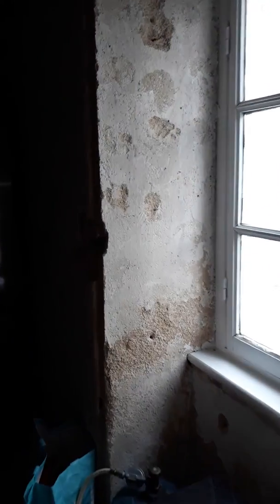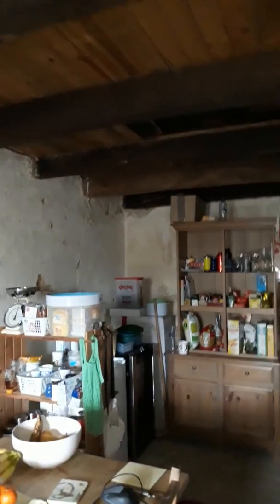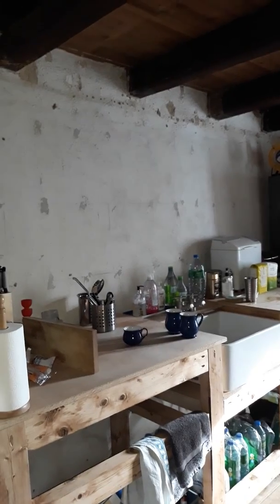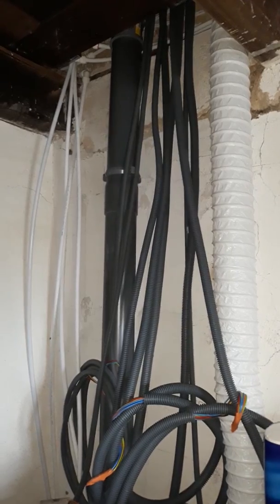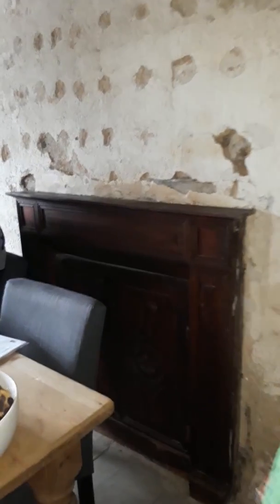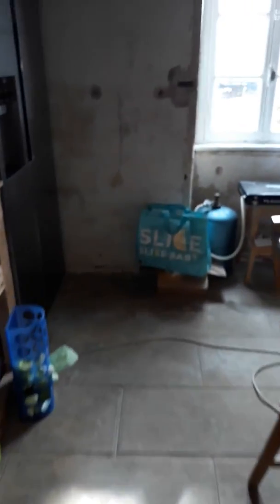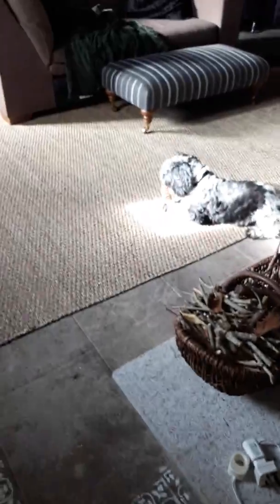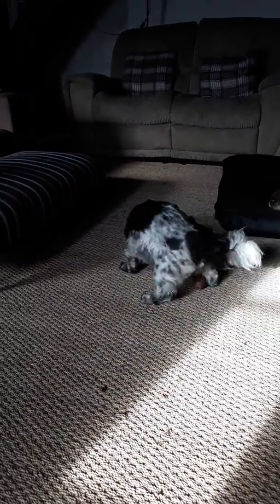The Temporary Kitchen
The kitchen is in its early stages we've been through so many variations and decided to eventually have a much larger space for the kitchen making this area an entrance and boot room with downstairs WC. Our temporary kitchen will have some new units and with fingers crossed a cooker for Christmas rather then a camping stove. Eventually we will move in to Phase 2 of temporary kitchen but not until the barn roof is fixed.